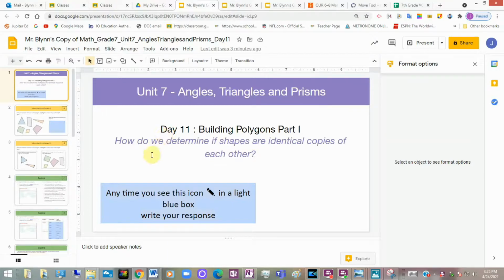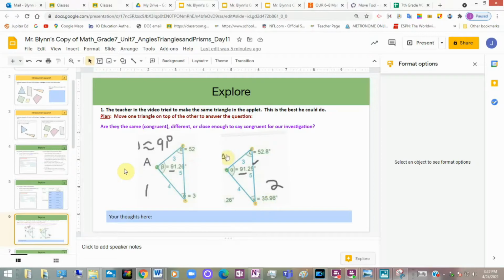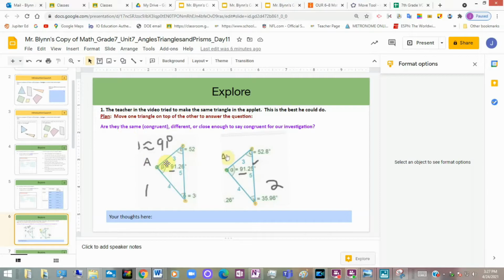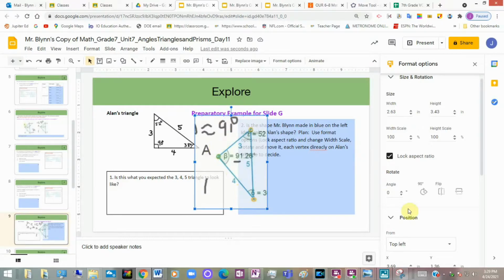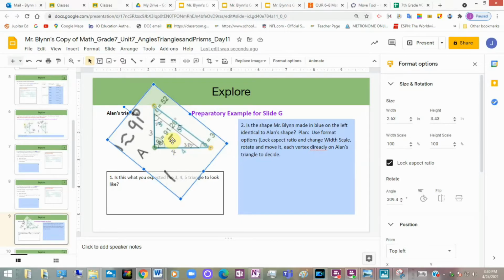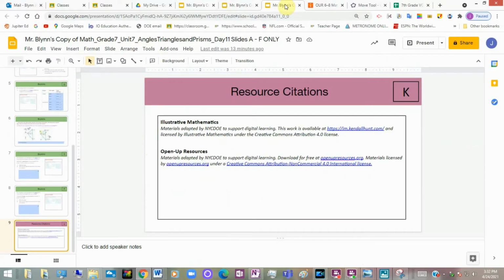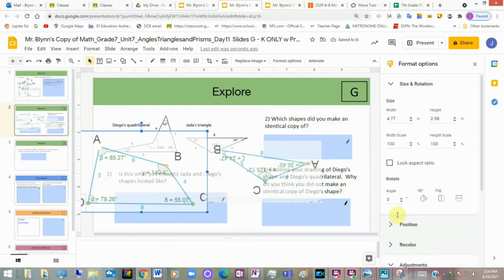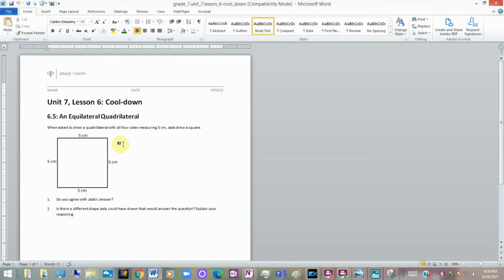Math_Grade7_Unit7_AnglesTrianglesandPrisms_Day11 Teacher Facing Video Overview of the Lesson AND Us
This is a video for teachers!  It explains the videos, the additional resources I’ve made to support teachers and students through Math_Grade7_Unit7_AnglesTrianglesandPrisms_Day11.  It explains all the scaffolds for students and helps teachers to make best use of the materials here for students.  I believe it can be a BIG help.

Once again here are links for supporting documents.  PLEASE, make your own copies of these for you and your students to use.

The Grade 7 Unit 7 Day 11 Slides A – F Only Document

The Grade 7 Unit 7 Day 11 Slides G – K Only Document

Sincerely,
Jeremy Blynn (Virtual Content Specialist)